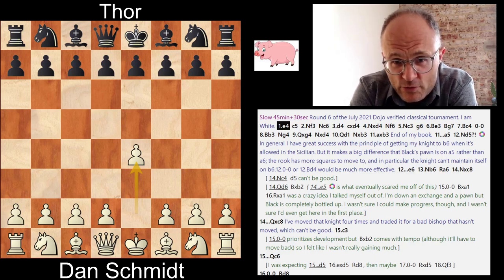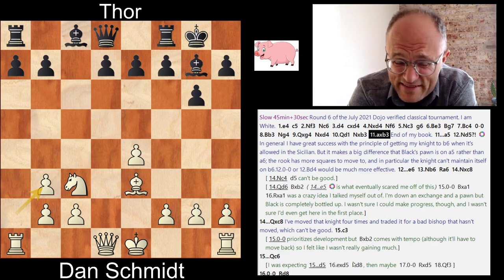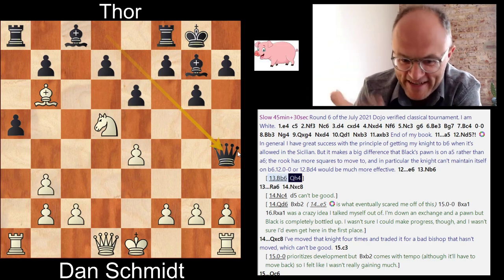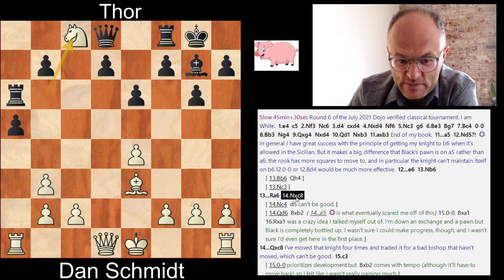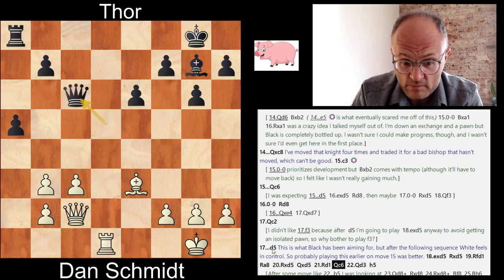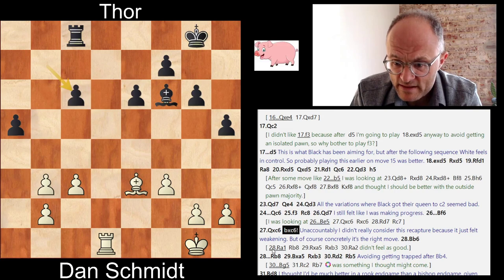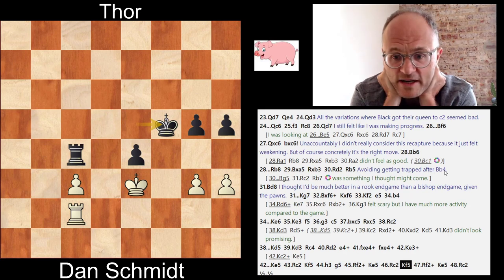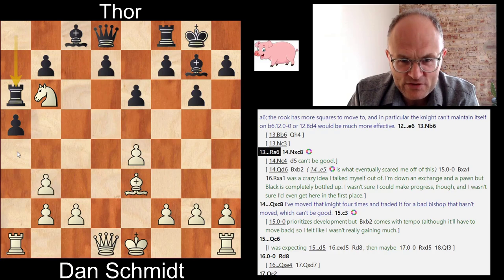Nimzovitch's Pig w/ Dan and Thorbiddles (1900) | Dojo Lessons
The lesson of Nimzo's pig as seen in the game Dan Schmidt vs Thorbiddles (both around 1900) played at a time control of 45+30.